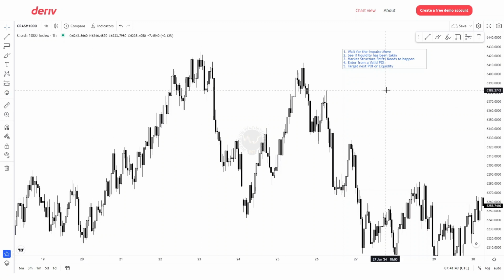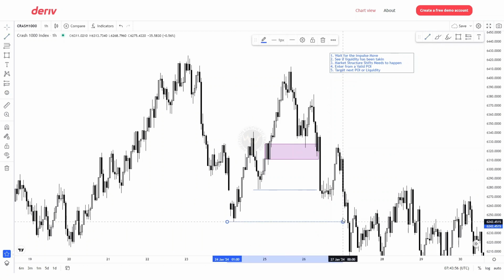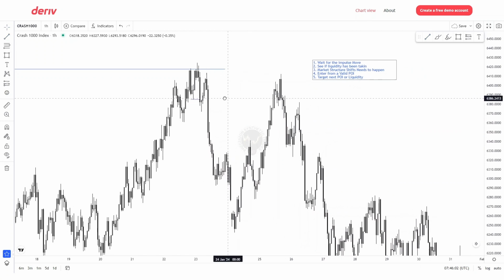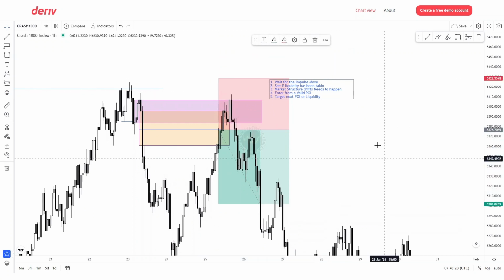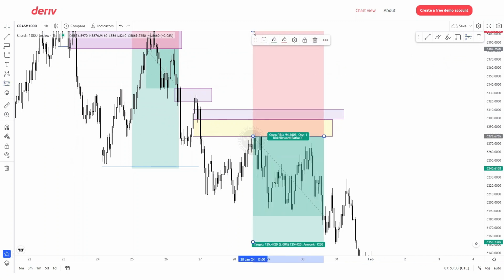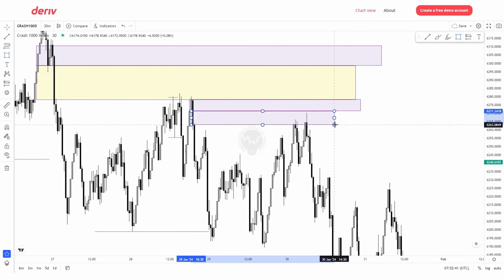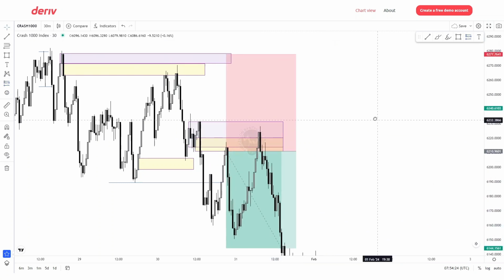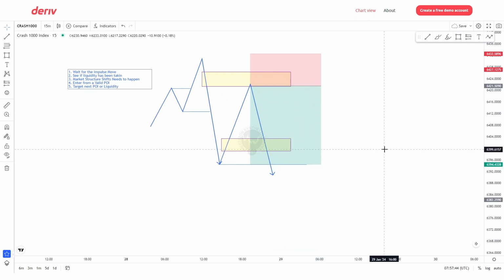The Ultimate Boom and Crash Strategy for Synthetic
In this highly anticipated video, we unveil "The Ultimate Boom and Crash Strategy" that will revolutionize the way you approach these markets. Whether you're a novice trader looking to get started or an experienced investor seeking to enhance your trading skills, this comprehensive guide is designed to empower you with the knowledge and techniques needed to succeed.

Join us as we explore the intricacies of boom and crash trading and share invaluable insights on how to catch spikes and maximize your profits. Our team of experts has meticulously analyzed market trends to develop this new and innovative strategy for 2024 and beyond.

Through engaging explanations and real-life examples, we'll guide you step-by-step, ensuring you understand the core principles behind this secret strategy. Learn how to trade boom and crash markets effectively, identify opportune moments to enter and exit trades, and manage your risk like a pro.

By implementing our best boom and crash strategy, you'll gain a competitive edge and unlock new opportunities for financial success. Don't miss out on this game-changing knowledge – join us now and take your synthetic trading skills to the next level!